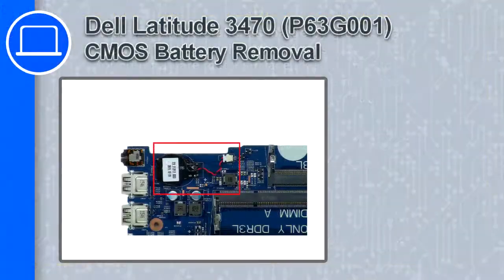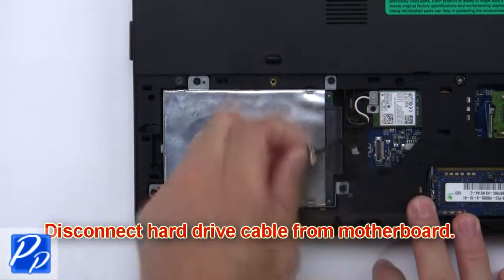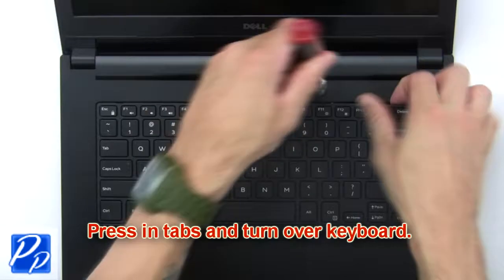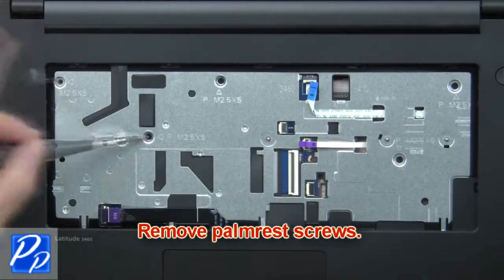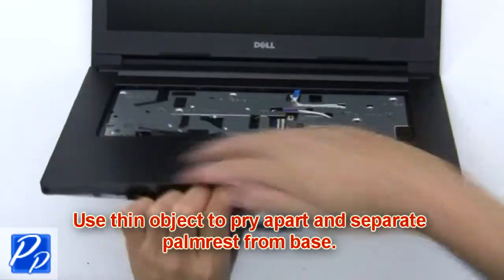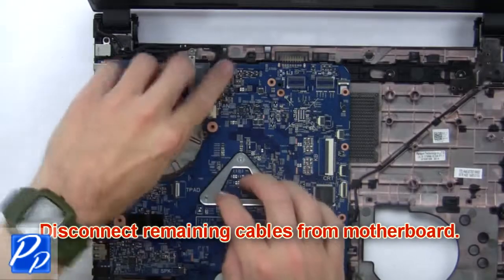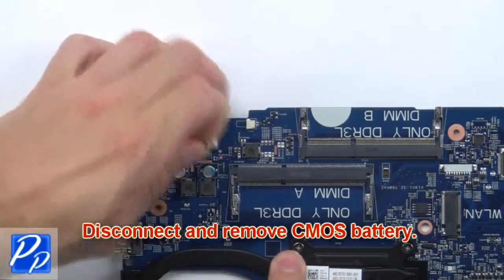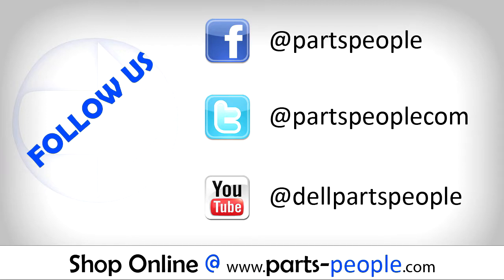Dell Latitude 3470 (P63G001) CMOS Battery How-To Video Tutorial